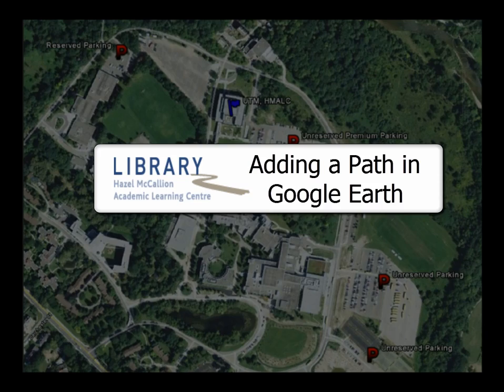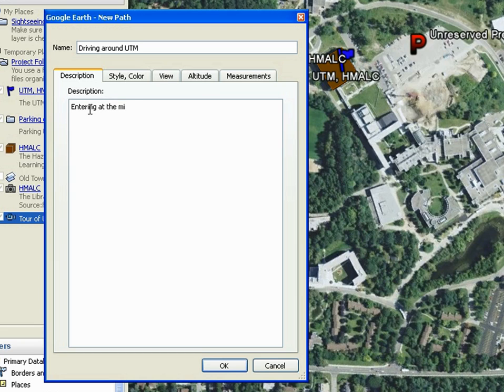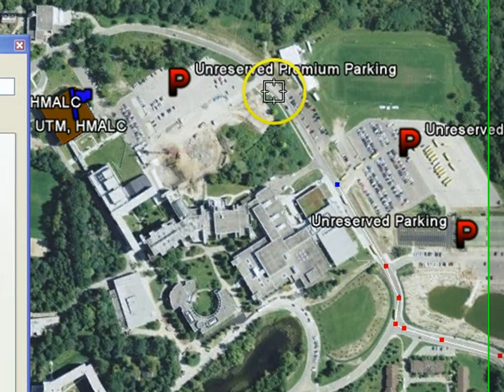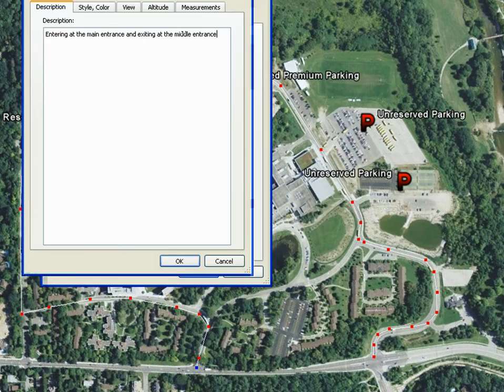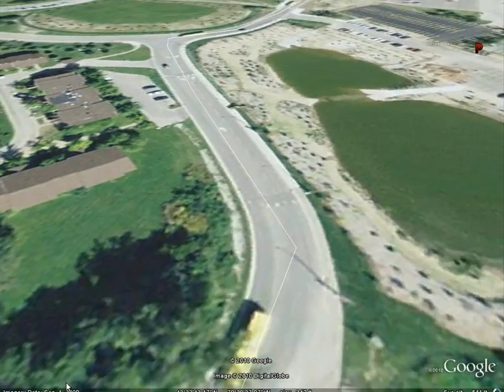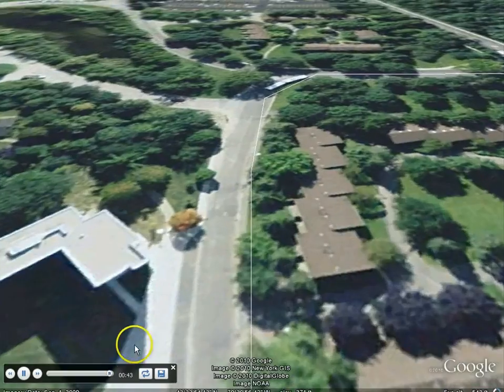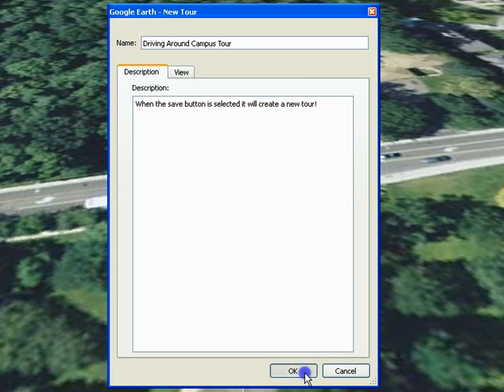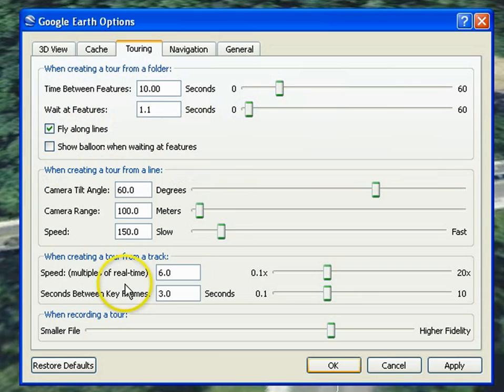Adding a Path in Google Earth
This video will demonstrate how to add paths in Google Earth. Paths are useful in eliminating mouse clicks when you wish to zoom in and move over a desired path. Paths can also be saved as tours and used in presentations.